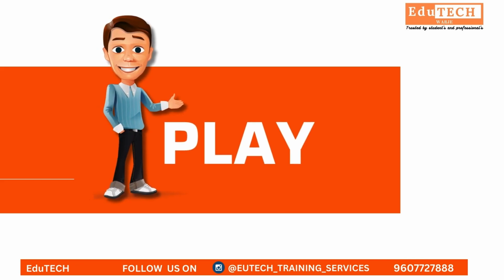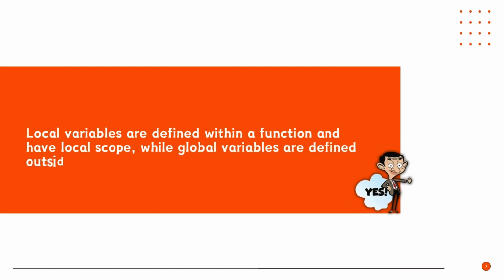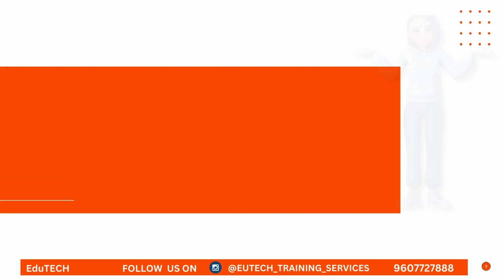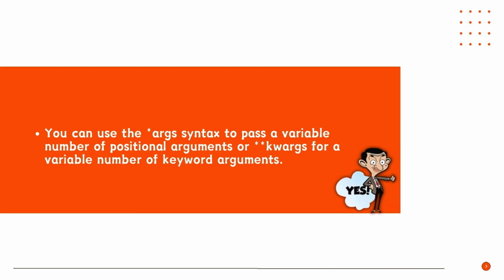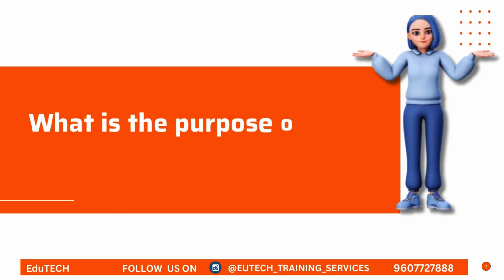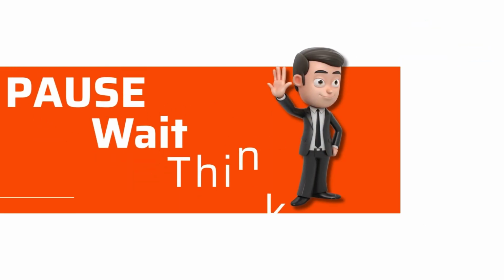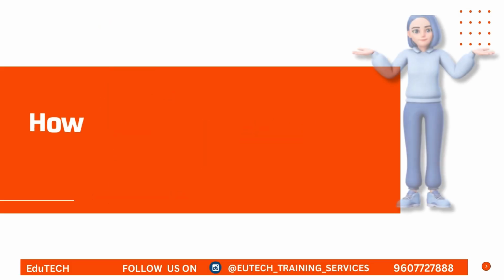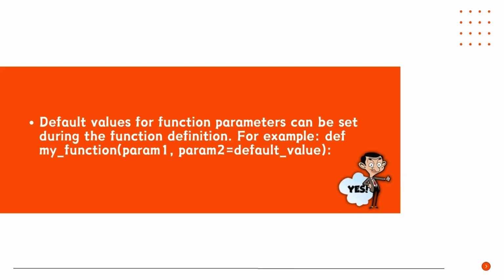Paythan function Part 2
It seems like there might be a slight typo in your request, as "Paythan" does not appear to be a recognized term or concept. If you meant to ask about a "Python" function, which is a common programming language, I'd be happy to help you with that.